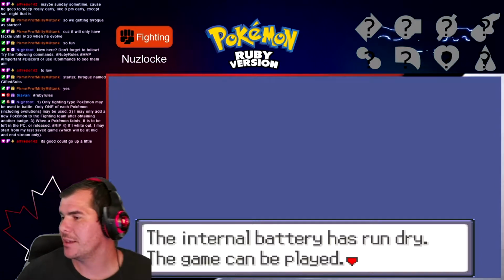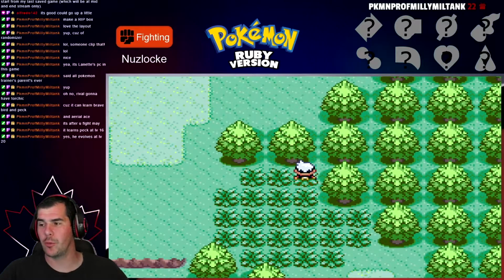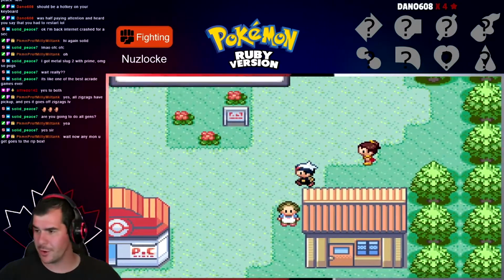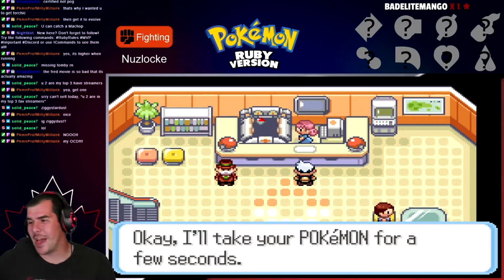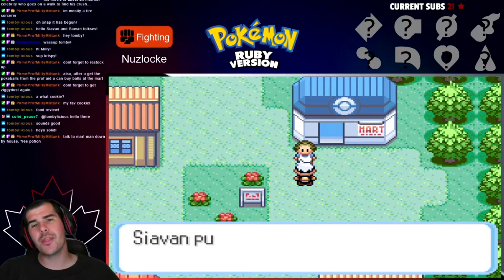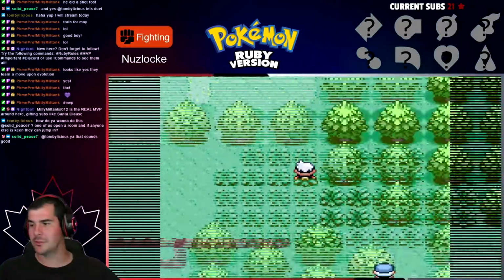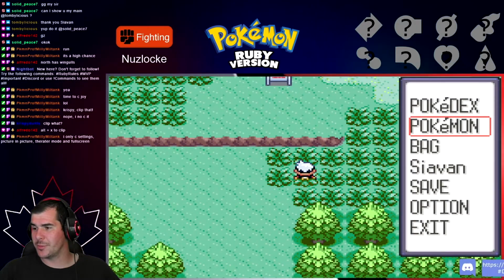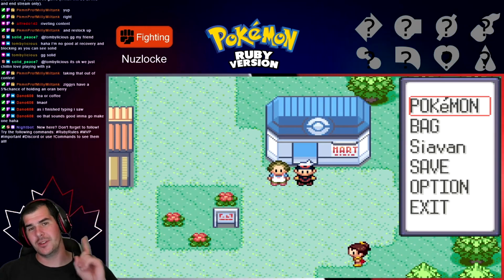👊Fighting Only Nuzlocke👊 - Pokémon Ruby - Part 1 (Streamed September 16)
I stream retro games Wednesdays at 7pm PST (See Below) and I really wanted to revisit Pokémon Ruby, but with a twist! Fighting only Pokémon in this Nuzlocke style run! I will be streaming about three hours every week, and chat names my Pokémon and tells me what to catch next! Hope to see you there!

Got something to say? Compliment, complaint, and criticism are all welcome! Your thoughts and insight could help shape the channel!

Description tags, yo: pokemon, gen 3, ruby, sapphire, emerald, gba, retro, game play, nuzlocke, solo, type, fighting, run